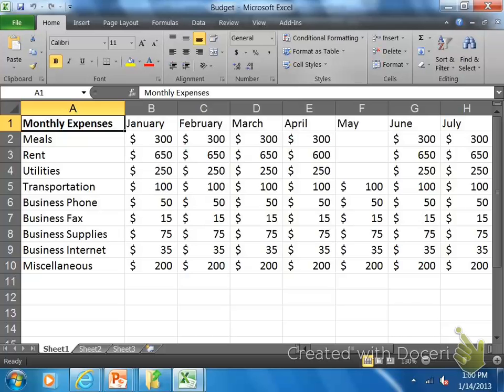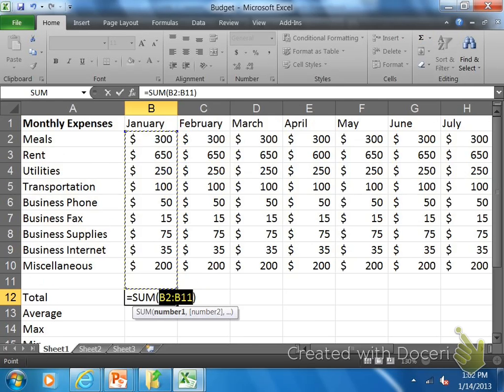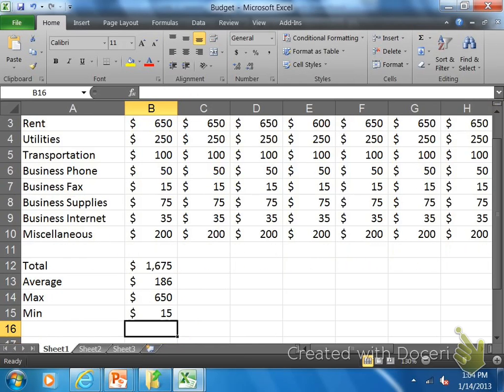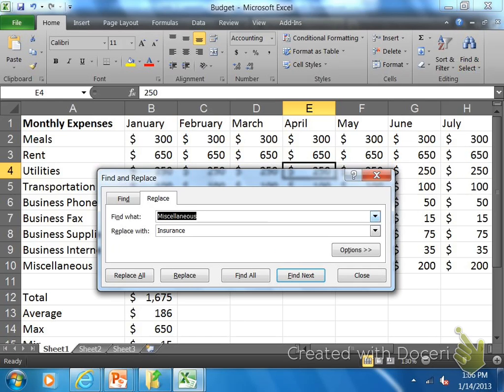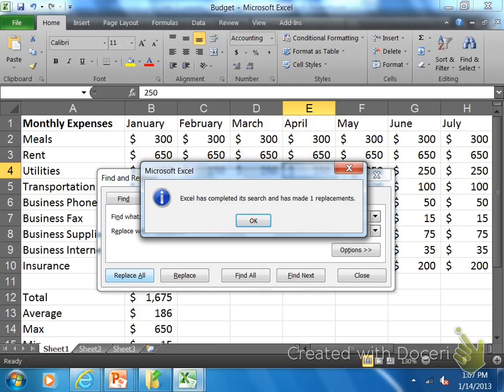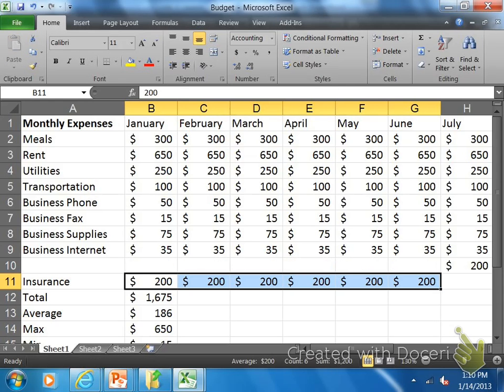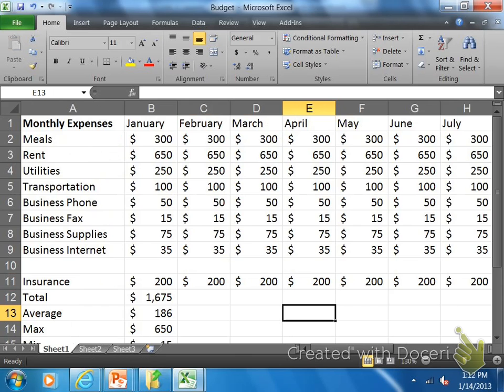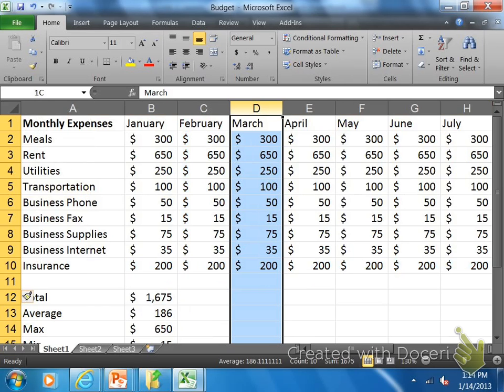Microsoft Excel Lesson 2: Create Cell Content